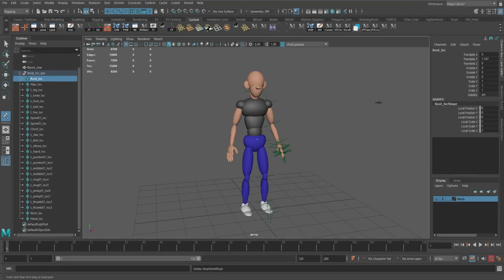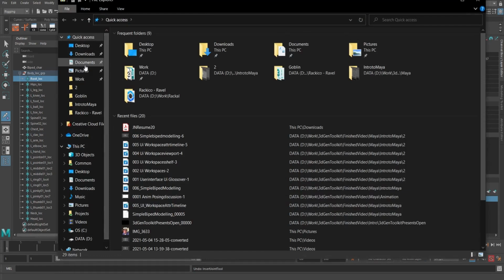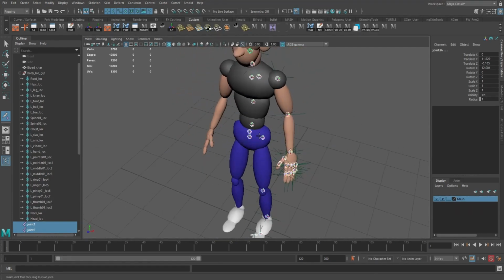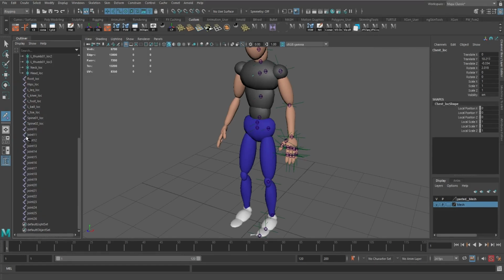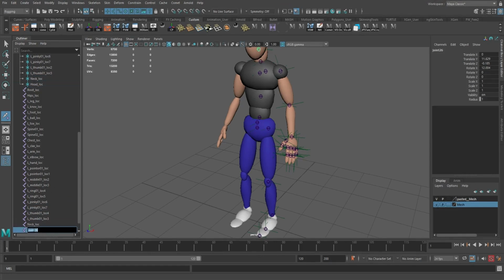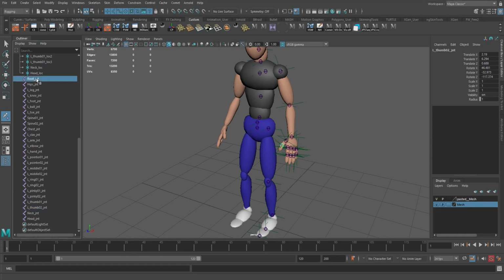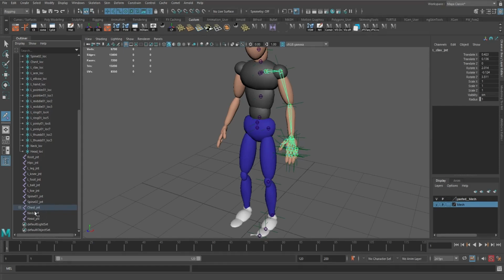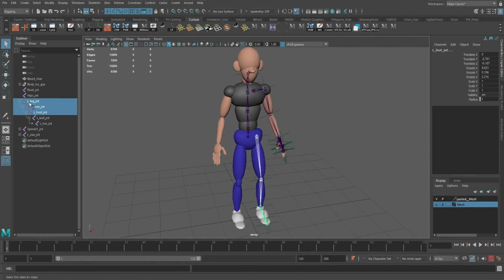004 Comet tools setup Joints renaming